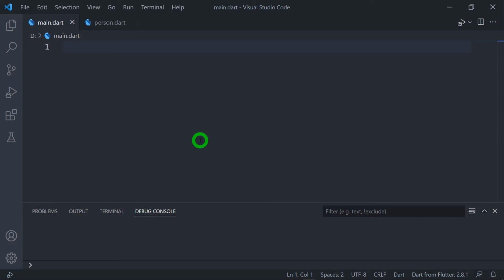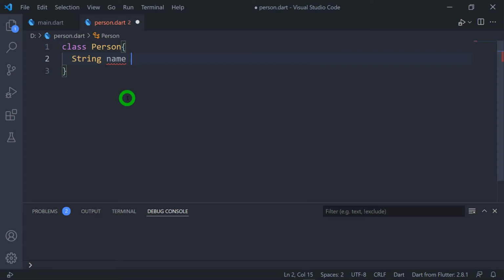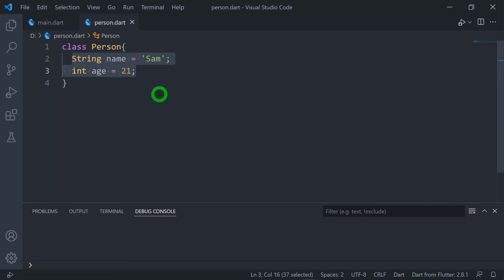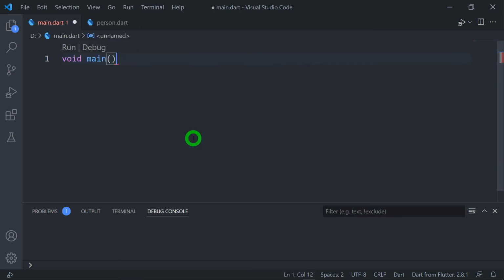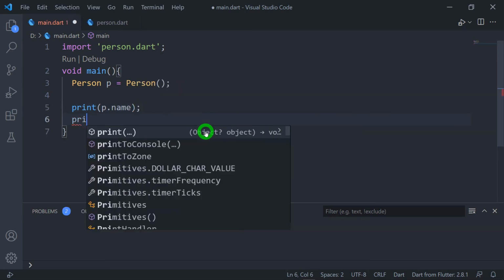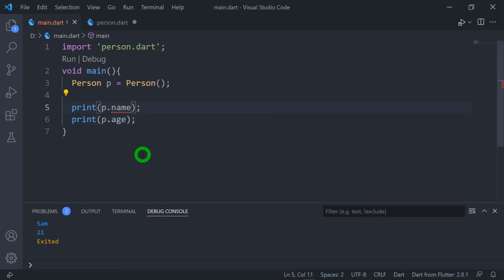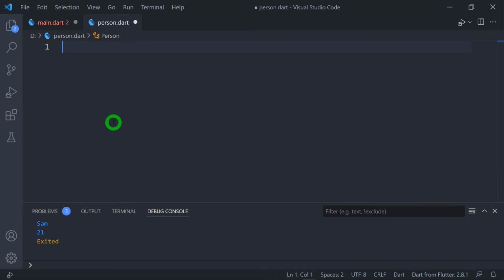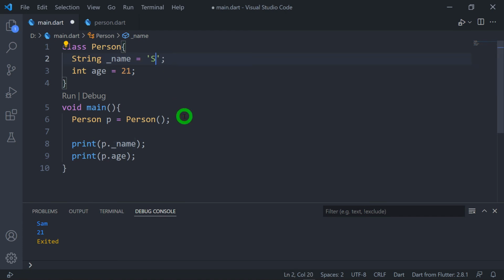Public & private members in Dart | Dart visibility | Dart Tutorial #35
Public & Private members in Dart | Dart Visibility, public & private

Public variables & methods in  Dart class
Private variables & methods in  Dart class